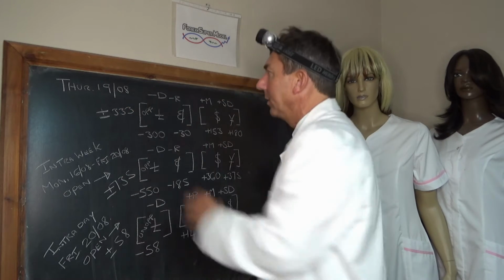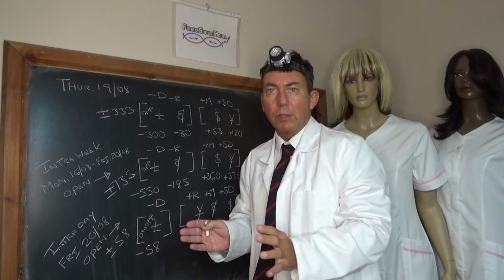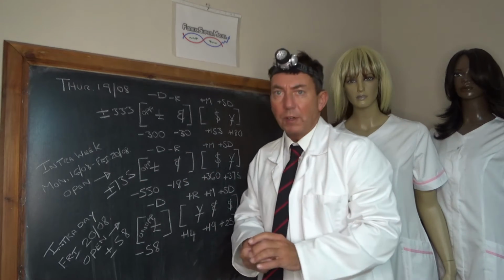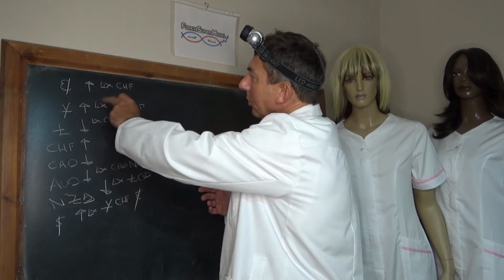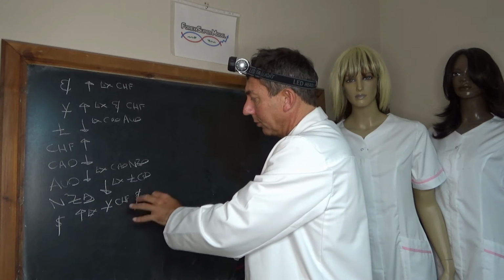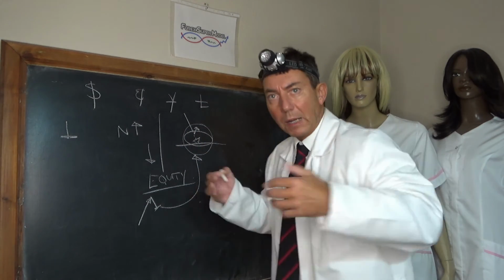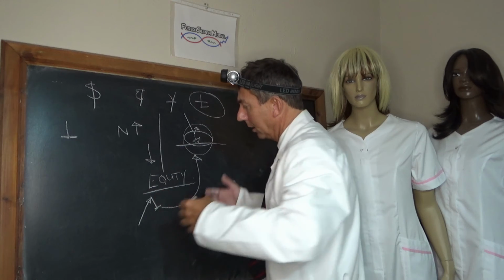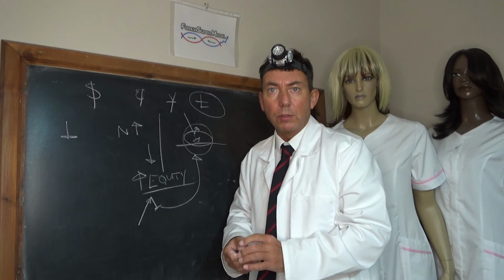Forex Super Model Daily Market Analysis Friday 20/08/21